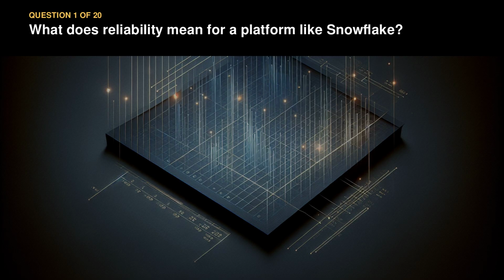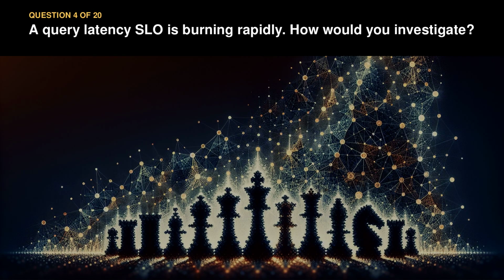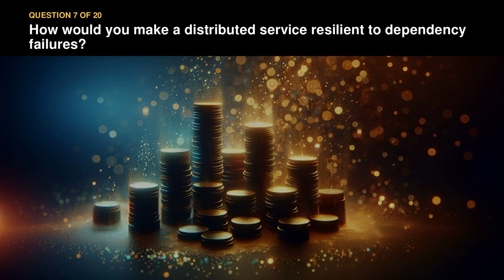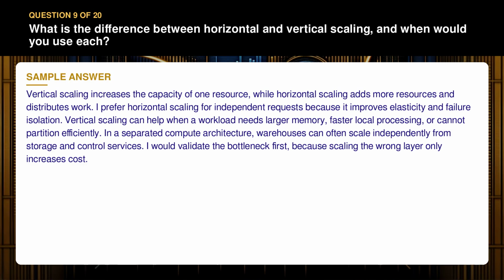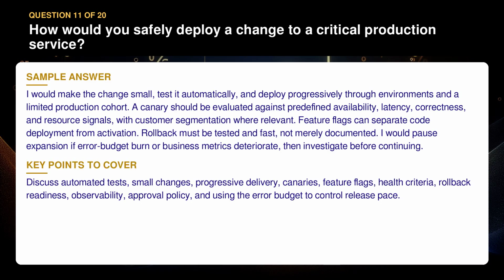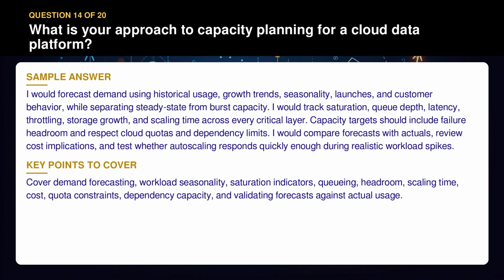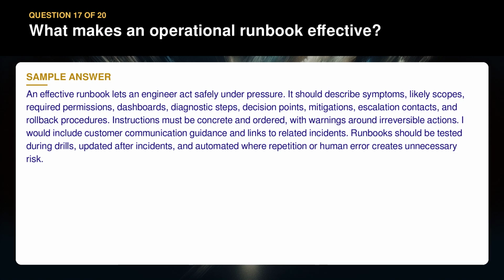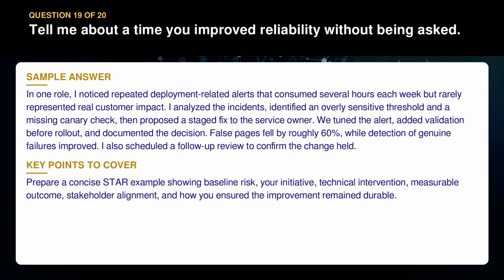Snowflake SRE Interview Questions & Answers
Are you preparing for a Site Reliability Engineering interview at Snowflake? In this video, we cover 20 essential questions you can expect during your interview, complete with sample answers and key points to highlight. Whether you're a seasoned engineer or new to the field, this guide will equip you with the knowledge needed to impress your interviewers.
0:00 – Introduction
0:20 – Q1: What does reliability mean for a platform like Snowflake?
1:17 – Q2: How would you design SLOs for a Snowflake data service?
2:09 – Q3: Explain the difference between SLIs, SLOs, and SLAs.
3:00 – Q4: A query latency SLO is burning rapidly. How would you investigate?
3:54 – Q5: How would you handle a production incident affecting multiple Snowflake customers?
4:48 – Q6: What is a good incident postmortem, and what makes it useful?
5:41 – Q7: How would you make a distributed service resilient to dependency failures?
6:34 – Q8: How would you prevent a noisy customer workload from affecting other tenants?
7:27 – Q9: What is the difference between horizontal and vertical scaling, and when would you use each?
8:25 – Q10: How would you design an effective monitoring and alerting strategy?
9:20 – Q11: How would you safely deploy a change to a critical production service?
10:13 – Q12: What would you look for when reviewing a disaster recovery plan?
11:10 – Q13: How would you investigate intermittent errors that are difficult to reproduce?
12:05 – Q14: What is your approach to capacity planning for a cloud data platform?
13:01 – Q15: How do you balance reliability, feature velocity, and cloud cost?
13:57 – Q16: How would you test a distributed system's failure modes?
14:53 – Q17: What makes an operational runbook effective?
15:49 – Q18: How would you improve the reliability of an on-call rotation?
16:44 – Q19: Tell me about a time you improved reliability without being asked.
17:35 – Q20: A senior engineer proposes a complex reliability solution. How would you evaluate it?
18:31 – Like & Share
In this video, we explored the key questions and answers that can help you succeed in a Snowflake SRE interview. From understanding reliability to designing effective SLOs, these insights will prepare you for any challenges you might face.